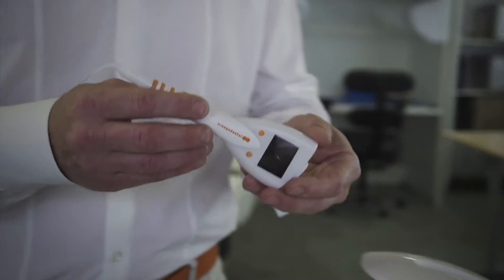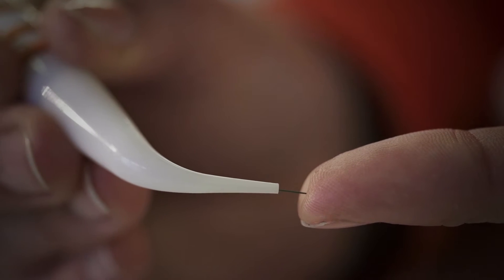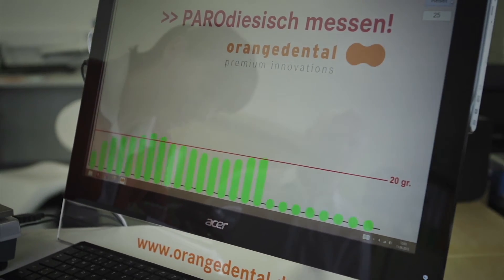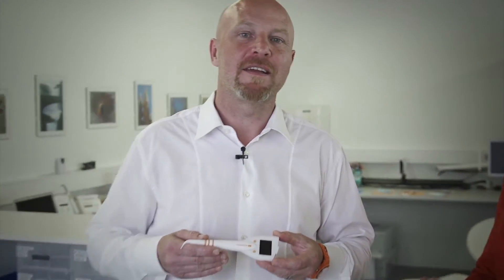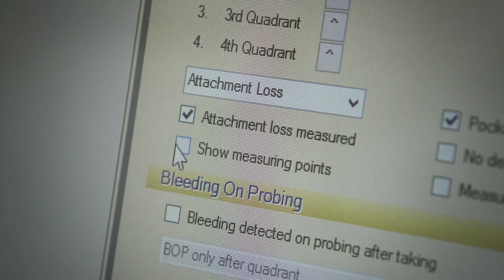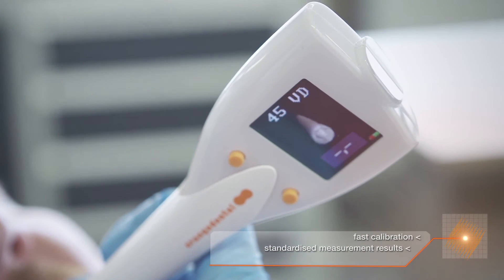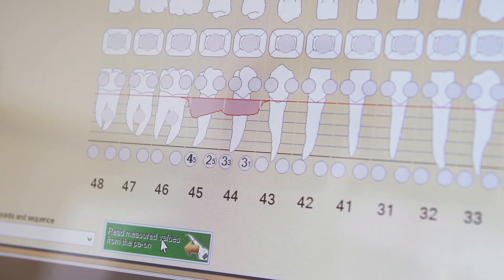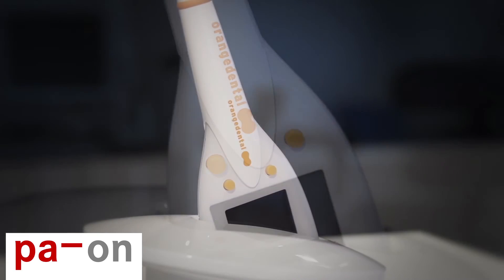Pa-On pocketsonde voor automatische pocketmeting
Pa-On is een van de eerste pocketsondes met een volledig automatische pocketmeting.
De Pa-on maakt het meten van de parodontale status eenvoudig. Het meten van de status is onderdeel van de reguliere controle om de complete mondhygiëne vast te stellen. Door gebruik te maken van de Pa-On standaardiseert u de meetresultaten en worden deze toegevoegd bij de status van de patiënt.